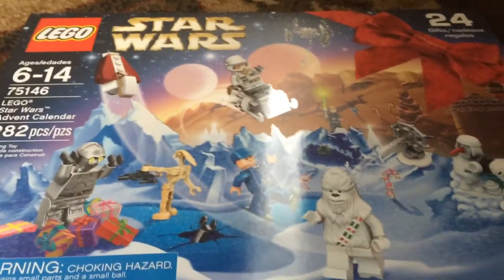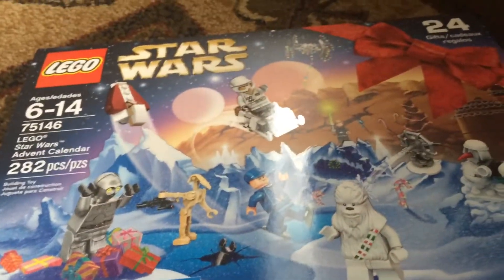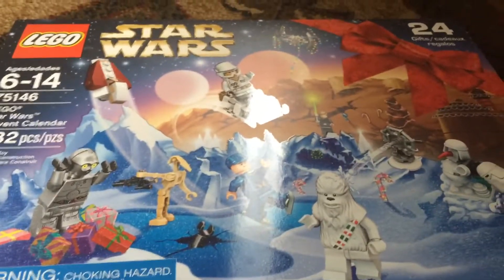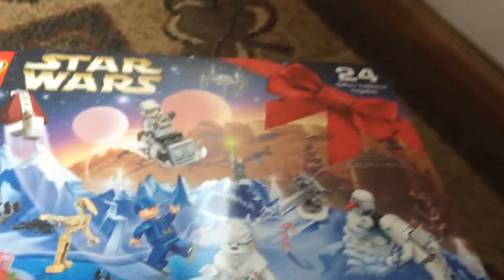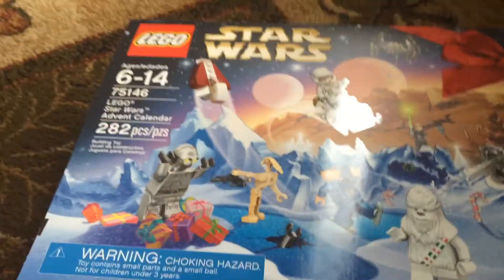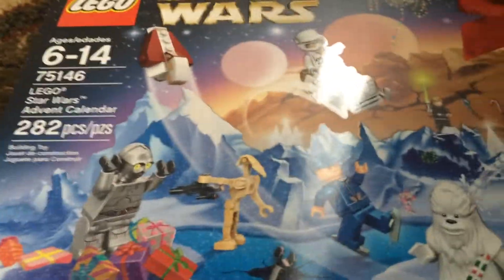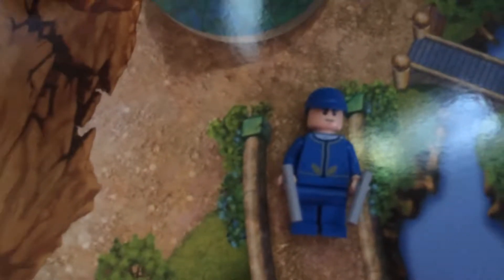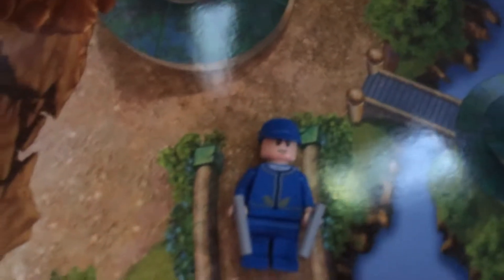Lego Star Wars Advent calendar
I am showing you the first 4 mini builds of the Lego Star Wars Advent calendar of 2016! Happy December 4th!